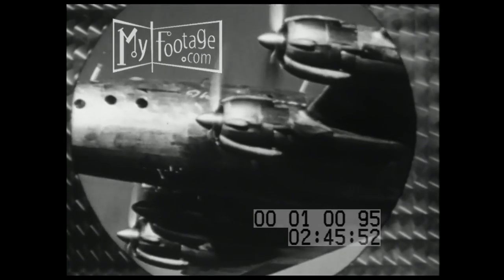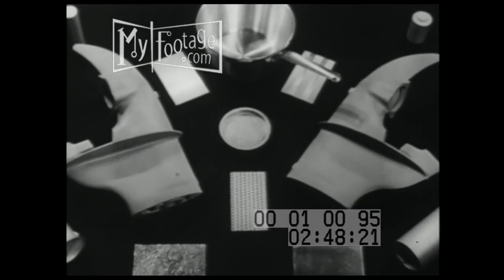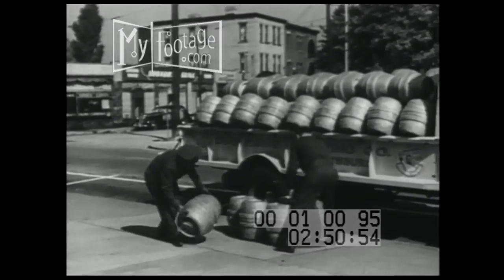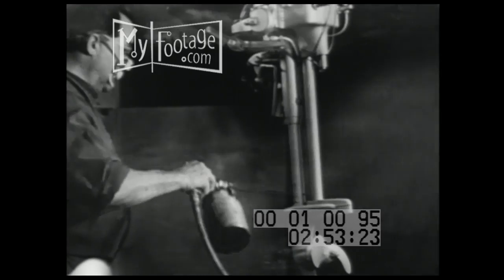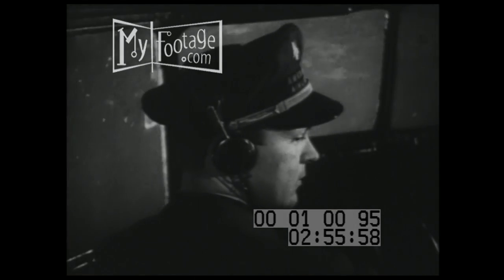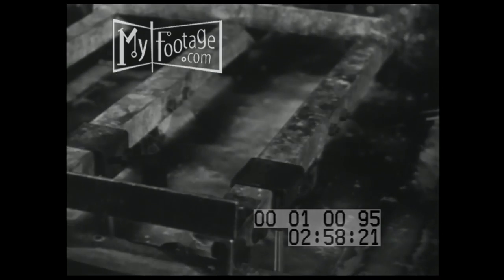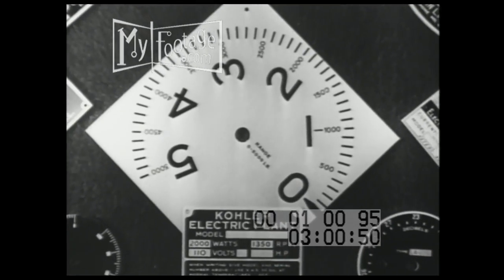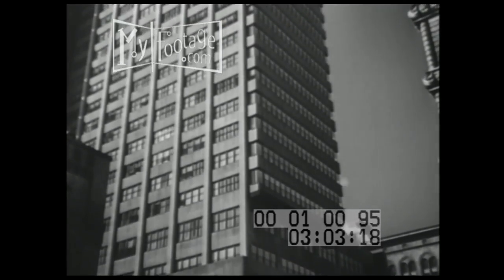Dateline Tomorrow (1946)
The music or sounds that are part of the video clip may be copyrighted and not subject to use, Please inquire when buying clip.

0:00 a sheet of aluminum, an airplane, , a woman vacuums curtains, a lawn party,  train station, and a woman vacuums curtains
0:19 a Greyhound bus, a cargo truck, an office building, and a car driving on a country road
0:35 a woman does her makeup; she holds a compact
0:39 the 'City of San Francisco' locomotive; a man looking over a pot; items are lowered into a bubbling liquid
1:14 three printouts, ticker tape, VS Rockefeller Building
2:23 material is poured in a vat and shaken
2:35 an open window with a light fixture
2:40 aluminum parts on a black cloth
2:50 man at a polishing machine, buffing metal tea pots
3:29 sandblasting; a man with gloves holds a metal component
3:47 parts being put into a tumbling barrel; they are displayed
4:17 a decorative detail, windows, doors, etc
4:30 an art deco air traffic complex
4:38 a woman in her kitchen; she makes tea with a shiny pot; buffing a kettle
5:00 a large office with numerous clerks
5:08 men loading beer barrels
5:33 making aluminum beer barrels
6:00 numerous pamphlets and other publications
6:34 helicopter gas tanks being lowered into a vat of dark liquid, then removed
7:20 outboard speed boats during a race
7:40 a man spray painting; pouring rivets in the tumbler
8:07 an announcer, 'On the Air' light, dials are twisted, the director points, and a closeup of the script
8:16 a woman boxes penicillin; "Pfizer"
8:35 scores of lids and other printed components on dark cloth; items dunked in the liquid
9:26 a tanker truck, "Essolube Motor Oil"; spraying paint
9:55 Times Square with the news ticker
10:08 two men talking on a train; the pilot
10:19 VS man with a visor working on a small instrument, it's opened, dunked, and displayed
11:16 aluminum items
11:32 printing newspapers; a detail; a Navy plane takes off and flies
11:50 a square bit of aluminum is placed on a 'turntable', is spun, and displays the two different surfaces
13:09 more dunking
13:39 a technician in a laboratory; people in aluminum chairs, and people climbing stairs
13:54 a woman in her boss's office dumps an ashtray
14:52 numerous aluminum objects
5:15 aluminum railings in a restaurant; a stoplight
15:24 versus a night baseball game; a man replaces a streetlight; venetian blinds; ice cube trays; a license plate; an escalator
16:35 men in an office; ticker tape: "Dateline -- Tomorrow"; an airplane in the sky; VS aluminum products

Time: 1950s

Setting: United States

People: workers, bosses, secretaries, technicians

Objects: baseball, industry, factories, dipping, dunking, chemicals, newspapers, Times Square, Essolube Motor Oil, offices, City of San Francisco, locomotives

Subjects: aluminum

Time: 1940s,

Setting: New York City, NYC, Rockefeller Center, aluminum factory, airport, kitchen, office, Pittsburg, lake, radio studio, Manhattan, Newark Airport, restaurant, baseball field, news room,

People: workman, 1940s woman, radio announcer, pilot,

Objects: 1940s passenger plane, 1940s Greyhound bus, vacuum, 1940s classic cars, compact, 1940s passenger train, teleprinter, ticker tape machine, buffing wheel, teapot, tumbler barrel, typewriter, beer kegs, nameplates, airplane gas tanks, speedboats, microphone, penicillin, aluminum foil, cigarette packs, 1940s Esso Motor Oil Truck, navy planes, China Clipper, Martin M-130, stop signs, baseball game, ice cube tray, escalator,

Subjects: aluminum, industrial uses of aluminum, 1940s aluminum finishes,  buffing, polishing, sandblasting, engraving, oxidize, 1940s, Pfizer, 1940s electronics, alumilite,